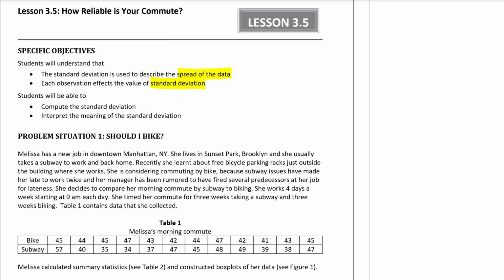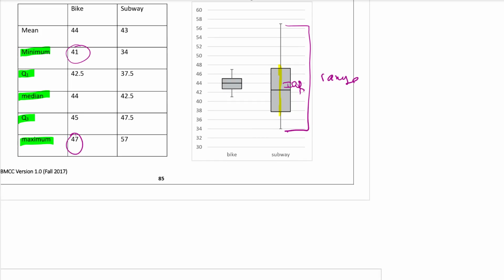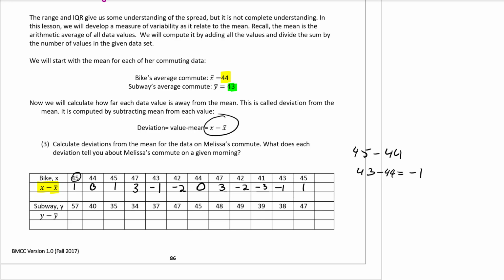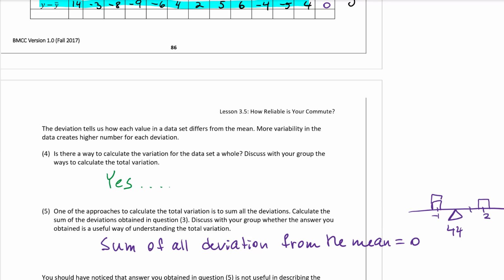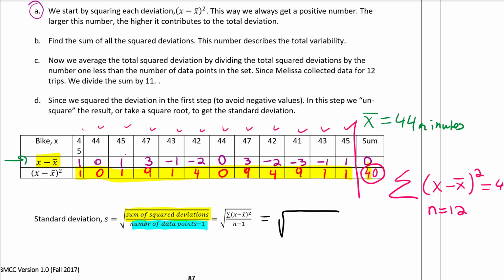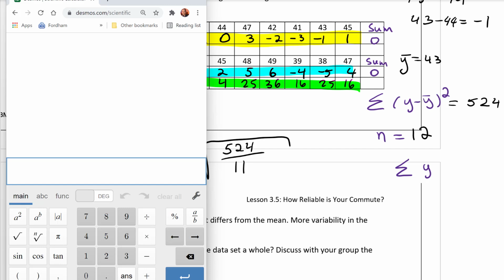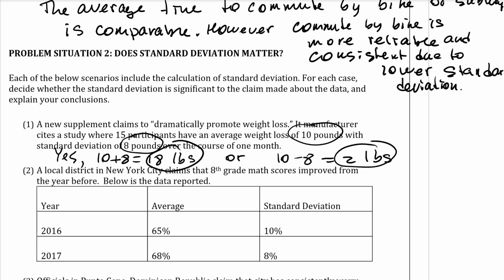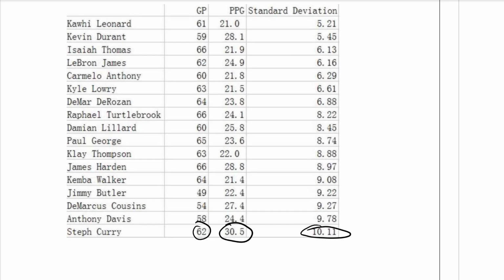MAT161.5 Lesson 3.5